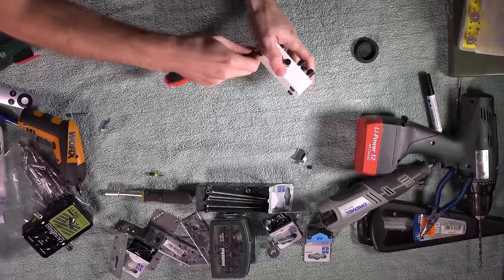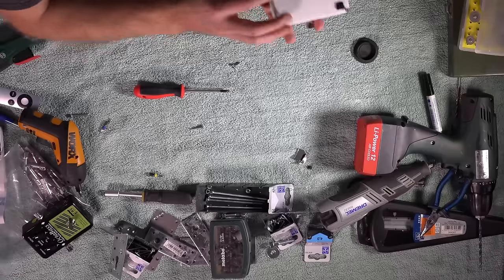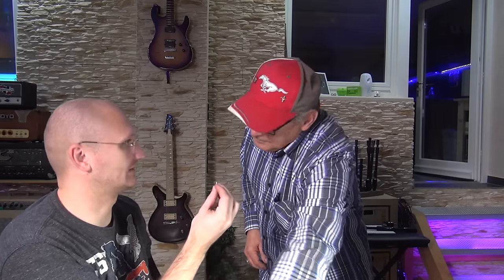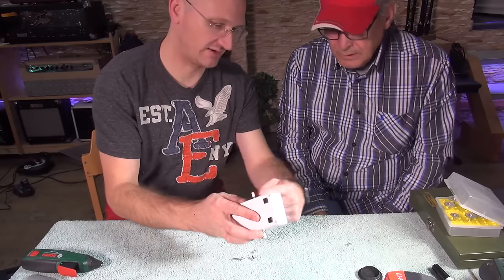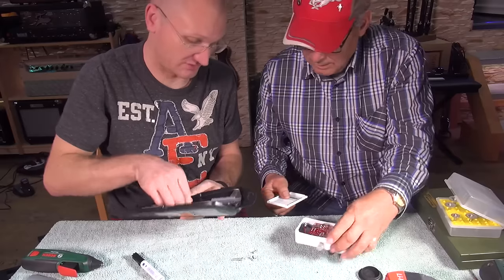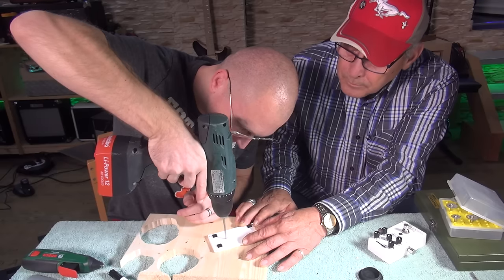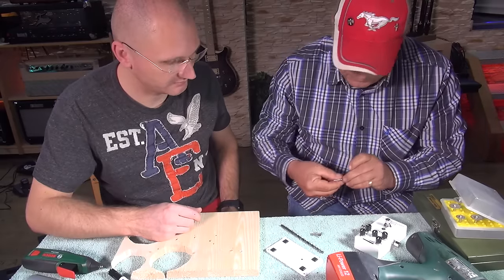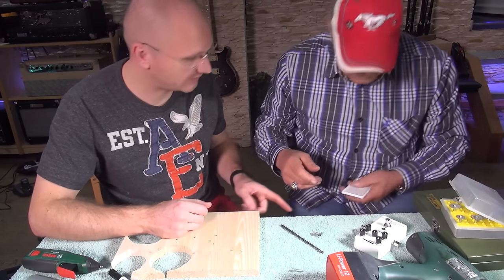Building a Pedal Board for NIK WEST - Part 3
At Warwick Bass Camp 2015 I met Nik West... she turned out to be a super nice person. When she found out that I know a thing or two about pedals she asked me to help her build her pedal board. Well... you don't have to ask me twice... I had no idea what kind of mammoth project this simple little board would become...

Here are links to Thomann in case you want to buy something. I get rewards points if you use my links, so please be kind and do so.